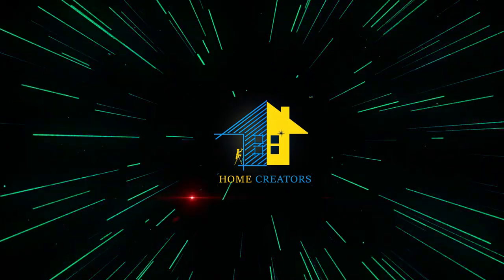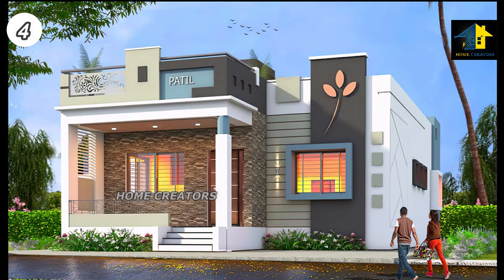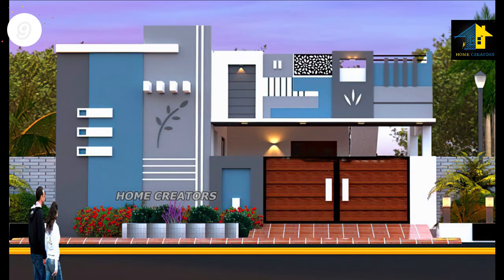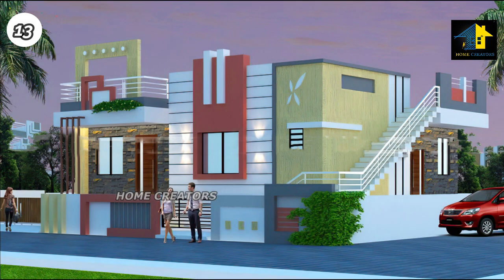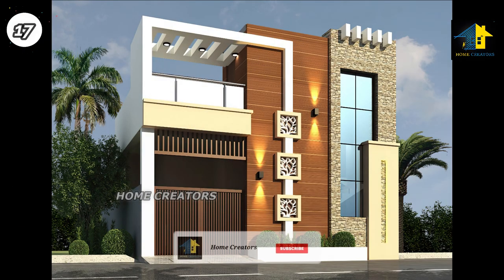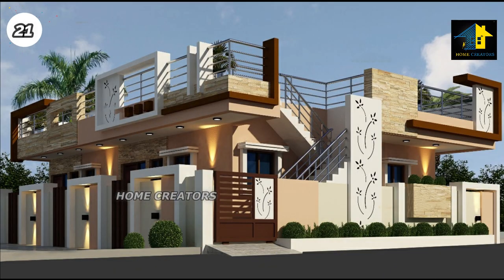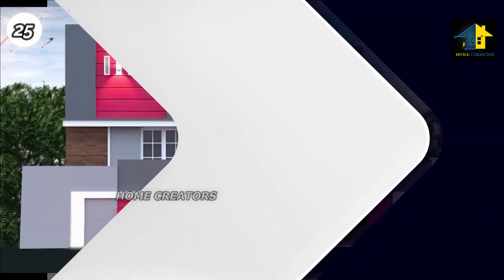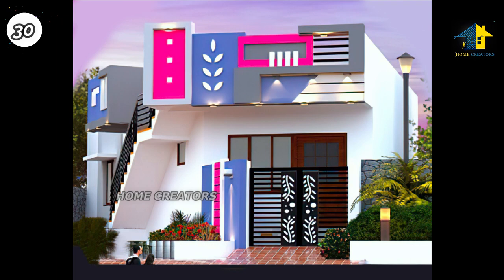30 Latest Single Floor Small House Front Elevation Designs | Simple House Elevation designs 2022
30 Latest Single Floor Small House Front Elevation Designs | Simple House Elevation designs 2022

►► WE ARE DESIGN 3D ELEVATION
          Whats-app No - 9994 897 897